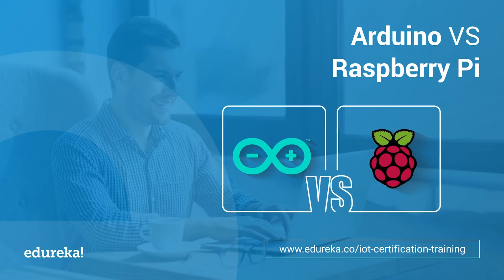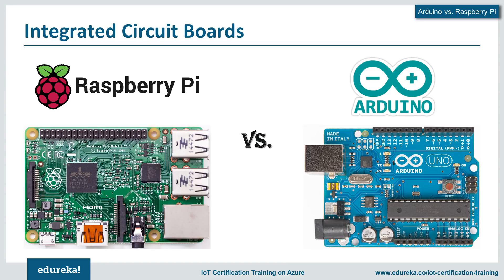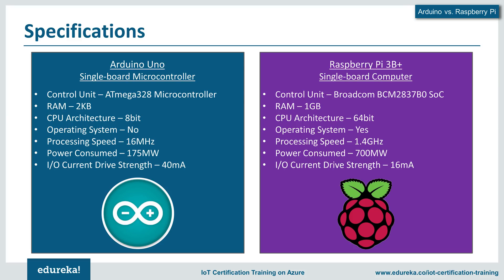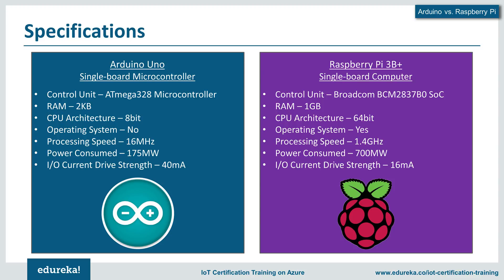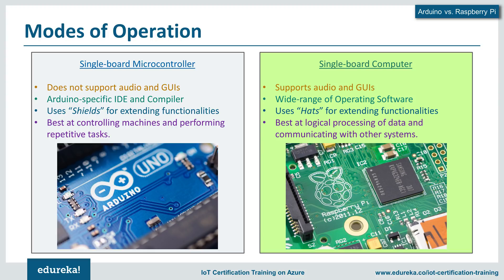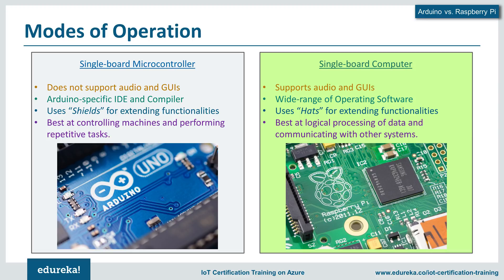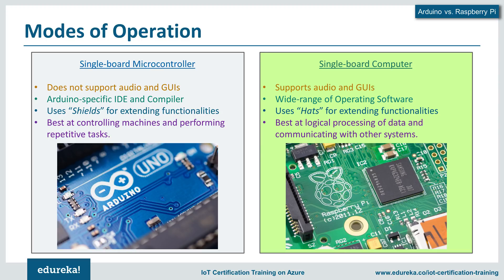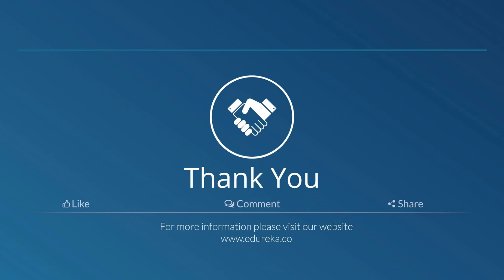Arduino vs Raspberry Pi | Which Board to Choose for IoT Projects | IoT Devices | Edureka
Looking for the right kind of development boards for your IoT projects? It obviously boils down to either the Raspberry Pi or the Arduino. Now, while both might look very similar, but they’re actually very different. They’re both designed for separate utilities and are used under different circumstances. So, it is very important to know when to use which to get the best out of your projects while keeping the entire system energy-efficient and minimal. I’ve explained how the electronic control provided by both these popular boards differ and pointed out their key differences so that you understand which one of these single board systems are better suited to the needs of your projects.

About our IoT Training

IoT Certification Training is designed by industry experts to make you a Certified IoT Developer. Edureka IoT training covers:
Understanding of IoT architecture and IoT Decision Framework
Configure Raspberry Pi, Understand Sensors, Actuators & get started with python on Raspberry Pi
Program Sensors (Sense-HAT board), Face Detection and reorganization using OpenCV-Python
Understand various IoT Networking Protocols which are mainly used to develop communication solutions
Getting started with Cloud and Azure IoT Hub, demonstration of Azure IoT Hub APIs
Architect an End-to-End Solution using Raspberry Pi, Sense HAT, and Azure
Perform Data Analytics on the collected sensor data, use prediction algorithms to get useful insights
IoT challenges, business solutions, research scope and current development, Alexa Voice Bot on Raspberry Pi

Who should go for this IoT Training?

This IoT Certification Training on Azure is for all the professionals who are passionate about work with IoT devices and want to go ahead and make their career as an IoT Developer. It is best suited for individuals who are:
Software Developers who are venturing into IoT space
Solution Architects
Technical Architects
Students who seek IoT knowledge
Business Executives and Managers who want to understand the essentials of IoT

Why Learn IoT?
Internet of Things is considered as the next big technology revolution after invention of the Internet. It is supposed to make tremendous impacts on lives and may possibly lead to the betterment of millions of lives throughout the world. According to Cisco, over 50 million devices are expected to be connected to IoT by 2020.
Healthcare, Logistics, Aviation, Education, Information Technology name any thing and IoT will become an integral part of all these verticals. Internet of Things is believed to bring about the singularity which will ultimately converge into becoming the Internet of Everything. IoT has, therefore, become a leading interest of technologists globally and is perceived to be the NEXT BIG THING in IT industry. Learning IoT will not only provide you a career boost but you will also be able to gain insights on how technology has affected the world and will continue to do so in the coming decades.

Customer Review:
Michael Harkins, System Architect, Hortonworks says: “The courses are top rate. The best part is live instruction, with playback. But my favourite feature is viewing a previous class. Also, they are always there to answer questions, and prompt when you open an issue if you are having any trouble. Added bonus ~ you get lifetime access to the course you took!!! ~ This is the killer education app... I've taken two courses, and I'm taking two more.”